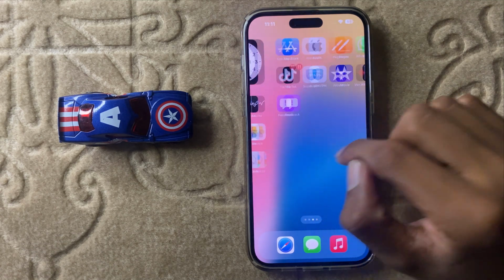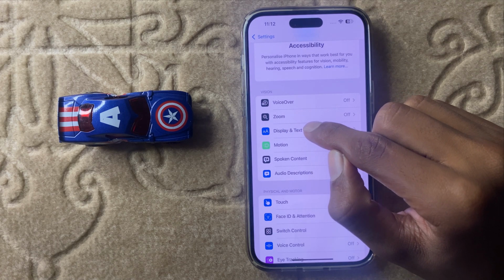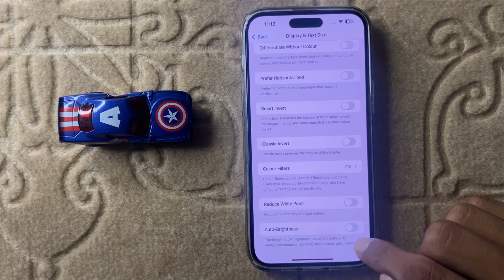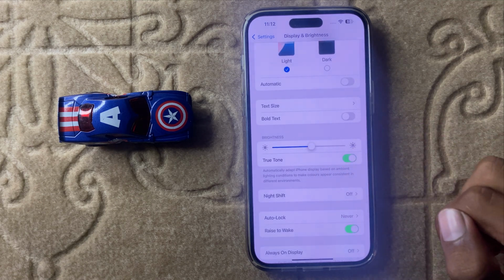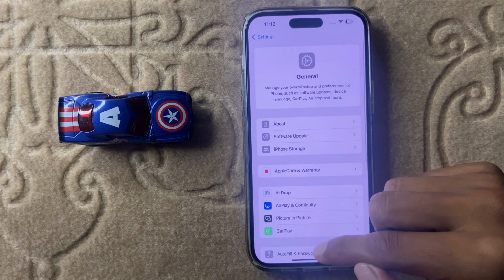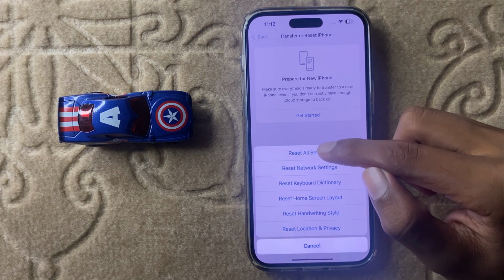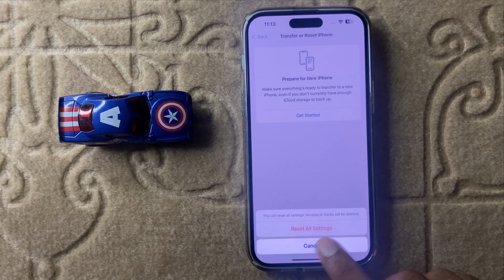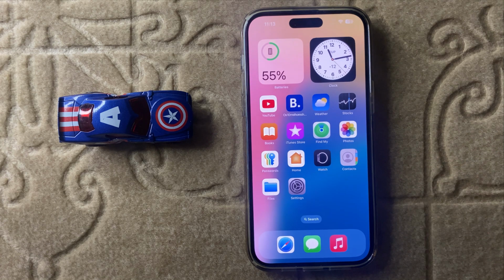iPhone 16 Pro Max Brightness Keeps Adjusting While Watching Videos Here’s the fix! {Quick & Easy}